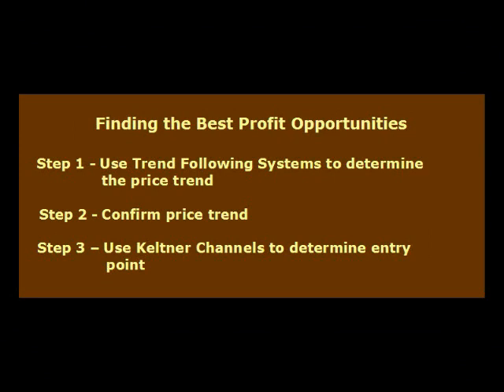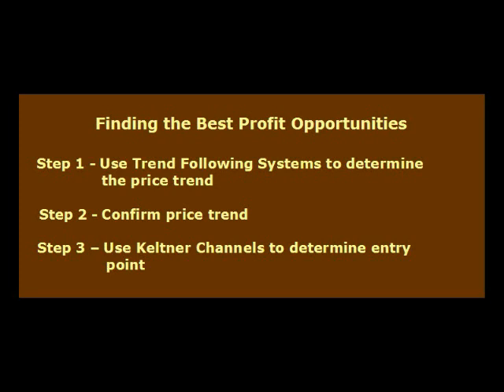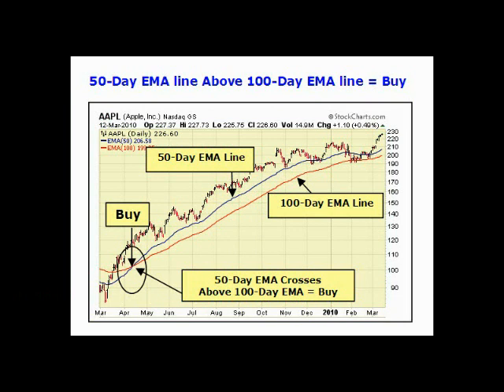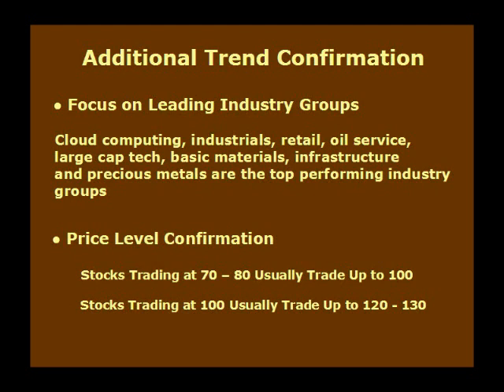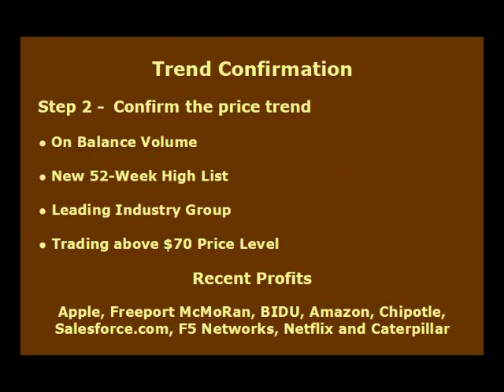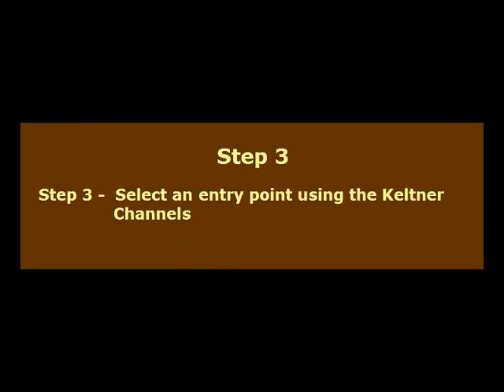Chuck Hughes: Finding the Best Profit Opportunities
The stock market spent most of this year in volatile, choppy price action with no clear price trend. The major indexes have now broken to the upside and market leaders are trending well and producing substantial profits. With hundreds of stocks now in a price up trend how do you select the best profit opportunities?

In this video we will discover how to spot market leaders with the best profit potential. My selection process has produced substantial real time profits in market leaders such as Apple, Freeport McMoRan, BIDU, Amazon, Chipotle, Salesforce.com, F5 Networks, Netflix and Caterpillar. I currently have $518,094.99 in real time profits with no losing trades. Learn how to spot market leaders in this trending market with the best profit potential.